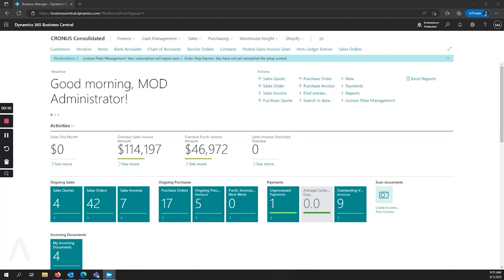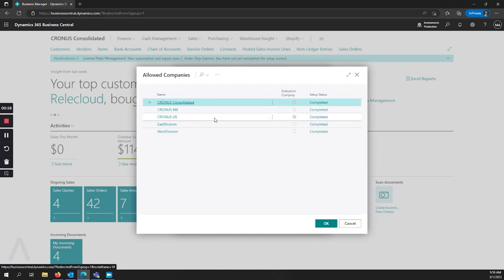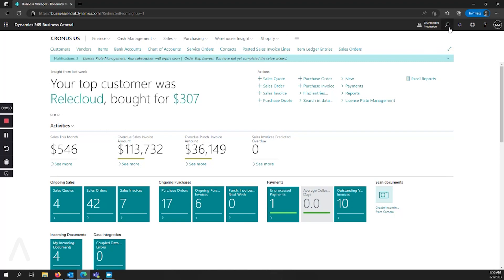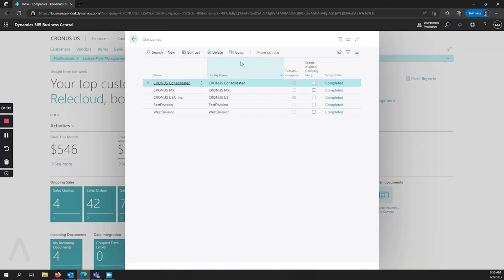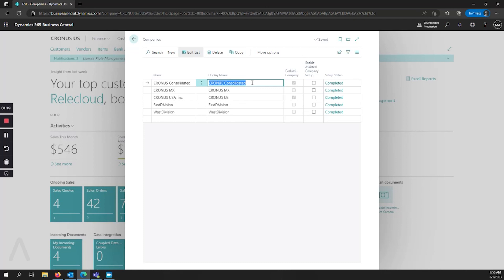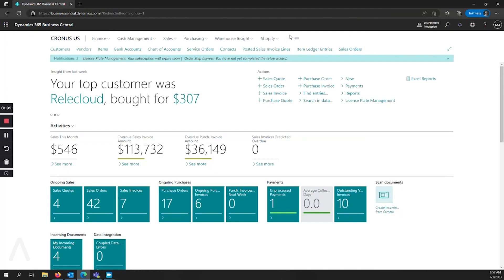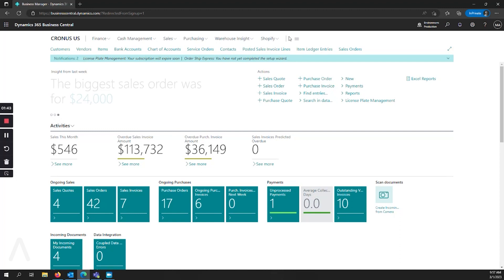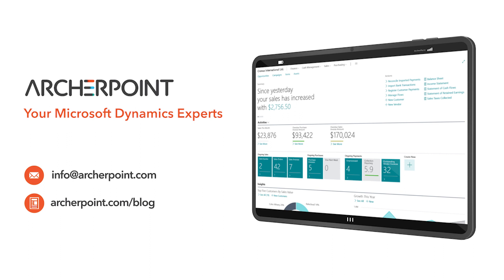How to Change and Manage Companies in Business Central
Managing and changing companies in Microsoft Dynamics 365 Business Central is simple. But, if you are coming from Dynamics NAV, it is a little different. Watch this video to see how changing companies in Business Central is done and how to manage the companies in your Dynamics 365 BC environment.